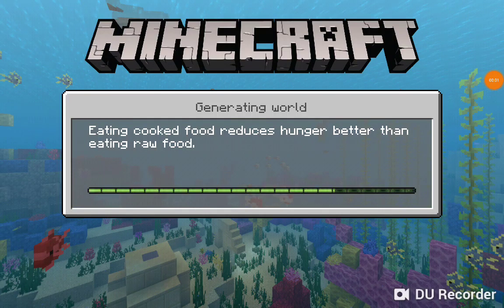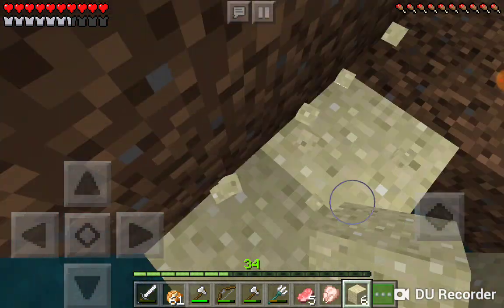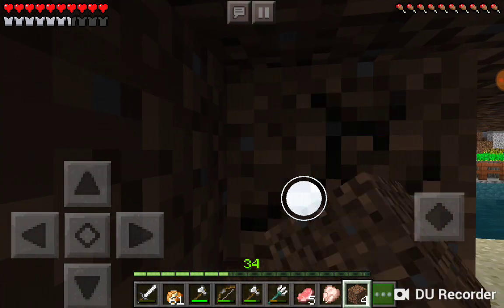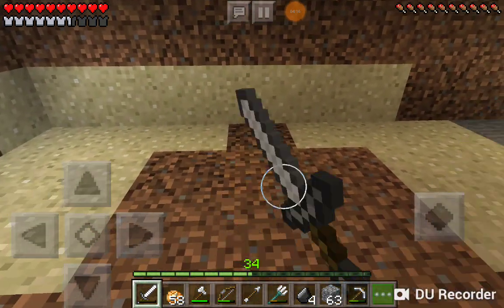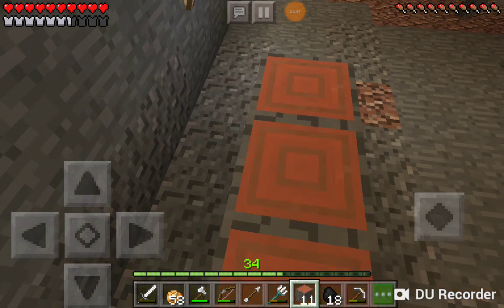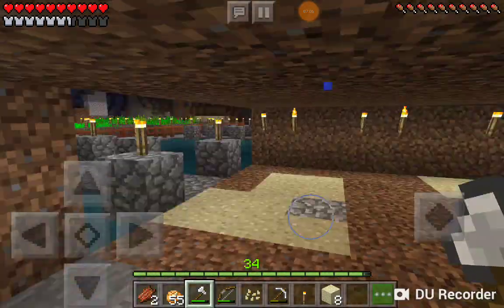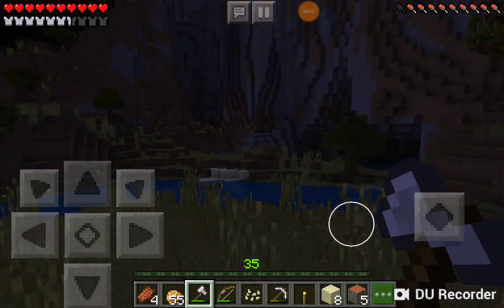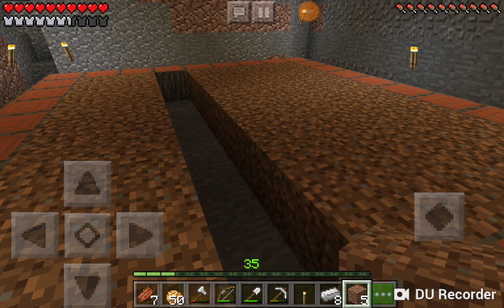Minecraft Survival Episode 45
In today's episode I will be doing another Minecraft Survival episode and in today's episode I will be doing more gardens and some more other things.